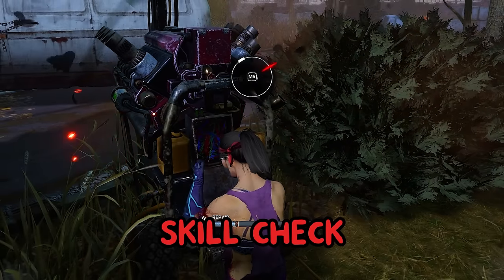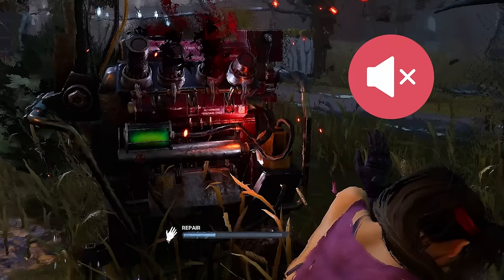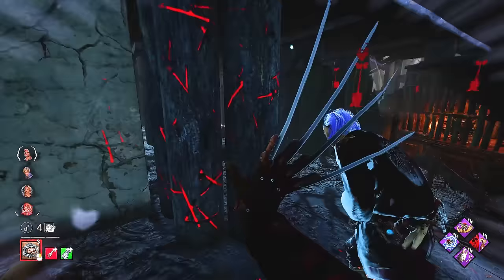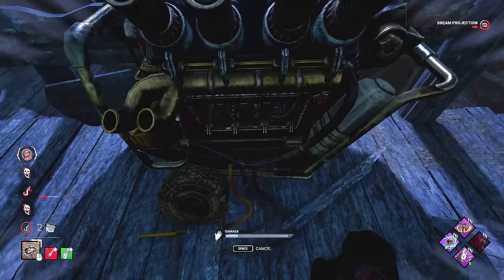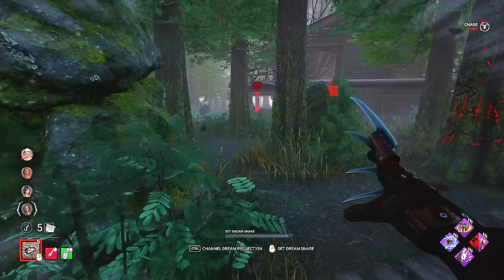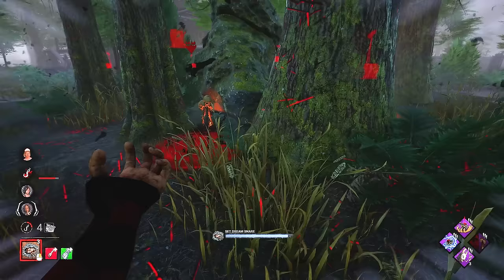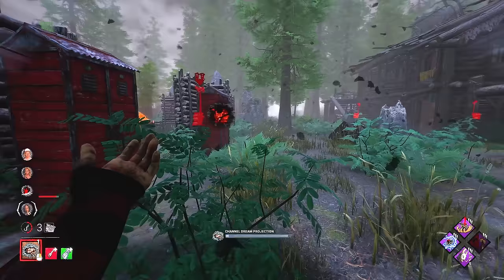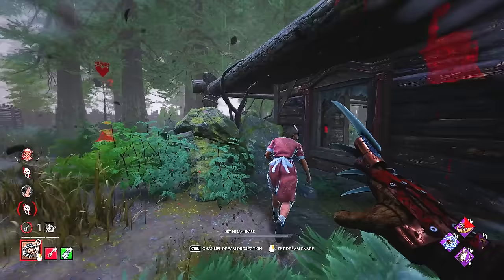Survivors HATE the WORST Skill Check Penalty in DBD...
I finally found a reason to play Freddy in DBD! Survivors already hate freddy enough so why not make them hate him even more but giving them the worst skill check penalty possible in this game. This build is honestly quite simple but loads of fun when you realise how satisfying it is hearing failed skill checks around the map and knowing exactly how much regression is caused by each one.

Timestamps if you want to skip ahead:
0:00 Intro
0:49 How it works
2:00 Math
2:15 Build
2:47 Game 1
14:34 Game 2